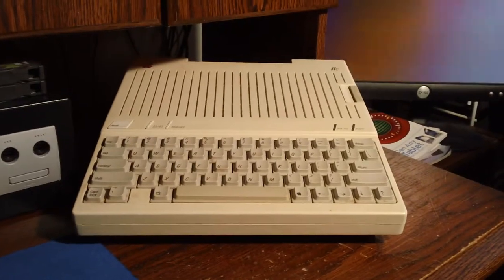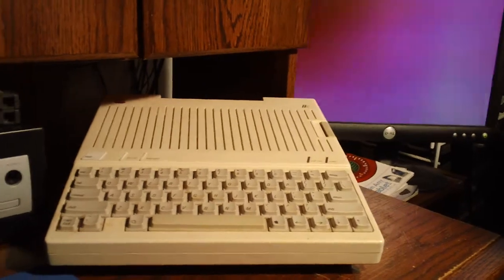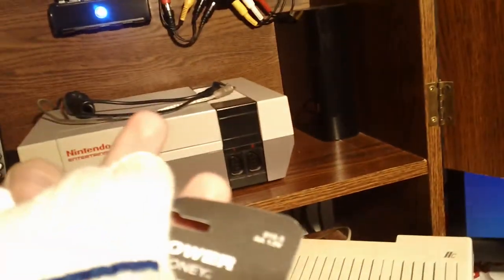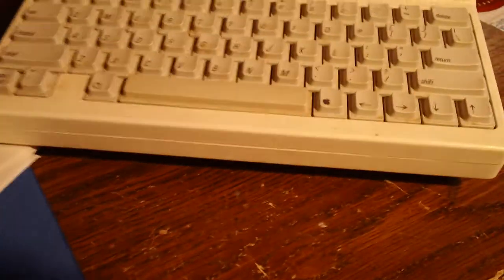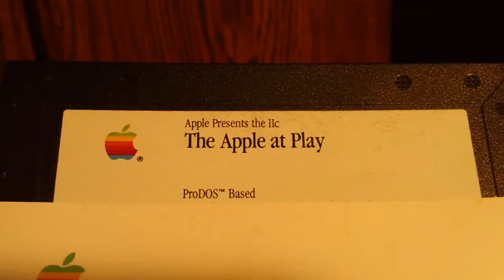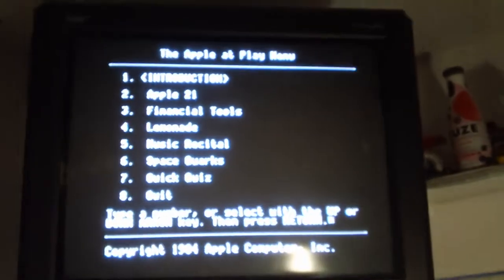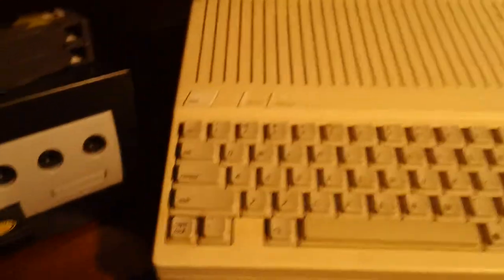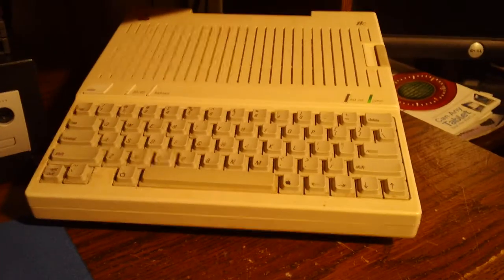Majorjip Presents: The Apple //c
This is a quick video about the Apple //c that I have recently acquired. This was recorded using a Sony Bloggie Touch HD, I am sorry for some of the bad audio as I kept accidentally putting my hand over the microphone causing everything to sound muffled.